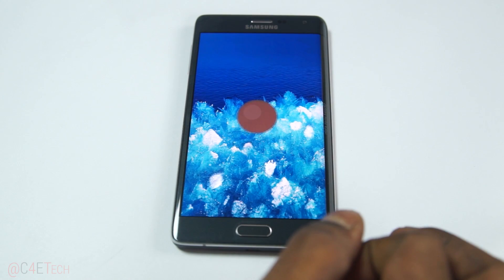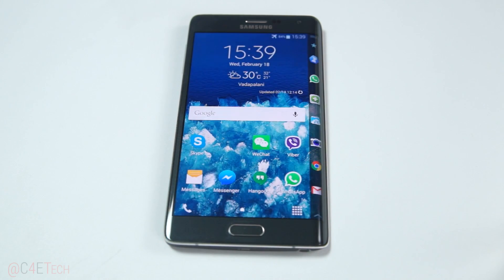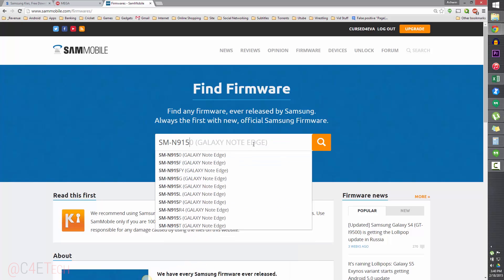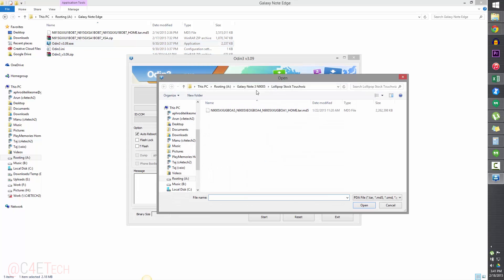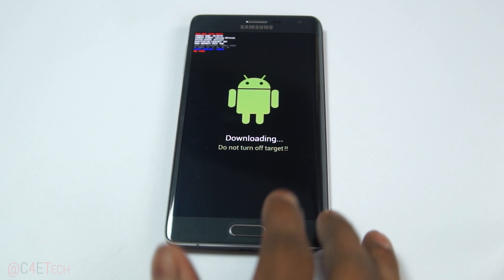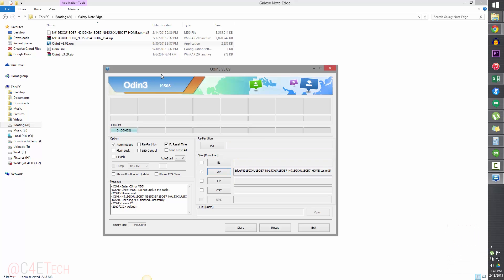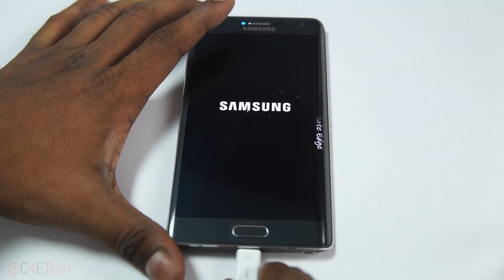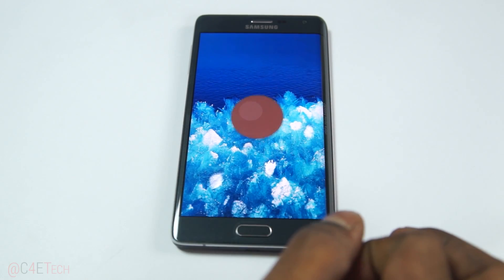Galaxy Note Edge - Official Android 5.0 Lollipop Update - Install Instructions (N915G Final)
This is my video tutorial on how to flash the new Official Touchwiz Android 5.0 Lollipop firmware onto the Samsung Galaxy Note Edge.

This is an official release from Samsung.

1. Samsung Kies

2. Odin3_v3.09

3. Official Android 5.0 Lollipop
Notes & FAQ

1. This is meant only for the N915G.
2. You do not have to be Rooted.
3. You do not need a custom recovery.
4. It doesn't matter what firmare your N915G is currently on.
5. This will NOT trip any counters or affect your warranty status.
6. Will S-Pen features work? Yes
7. I am stuck in a bootloop...

Pull out the battery, give it 10 seconds, put the battery back in
Hold volume up power and home, let go when you see the Note Edge Screen
You should be in recovery now, wipe data & cache, reboot

(More will be added as per your questions in the comments section :) )